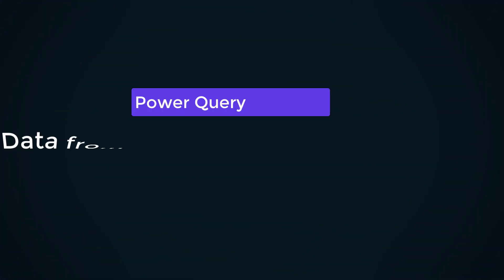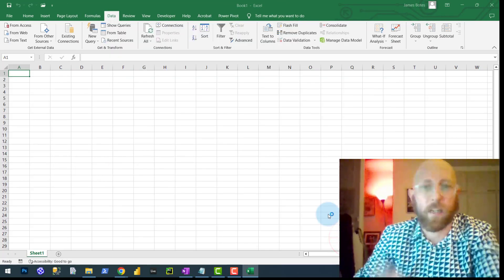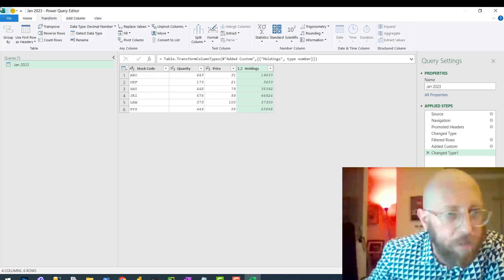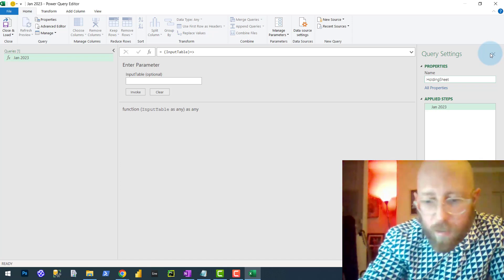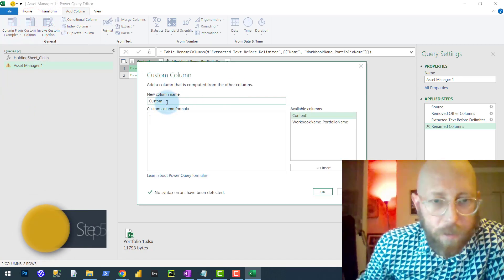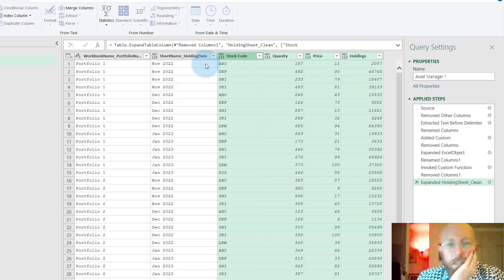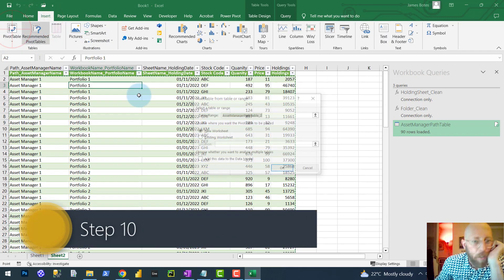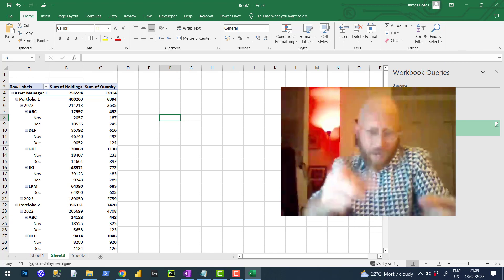Power Query - Data from many folders with Single Query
Powerquery allows you to pull files from folders. But you'll run into some limitations using the out of box functionality in terms of performance and the number of queries. In this video i show how to pull data from multiple folders in a single query using custom functions.

Links
Excel.Workbook Function